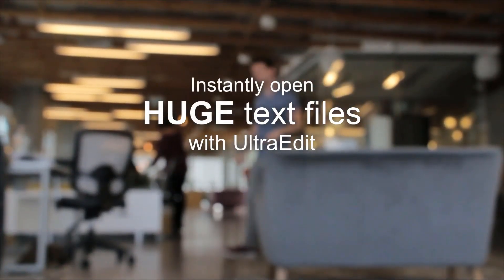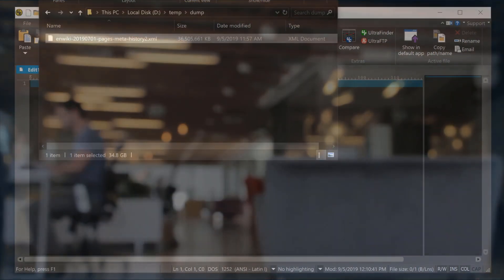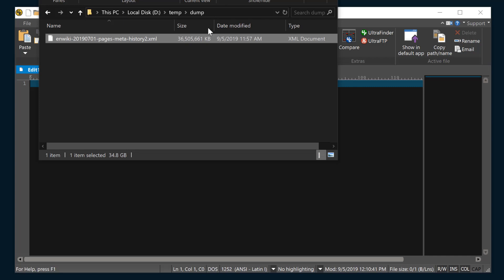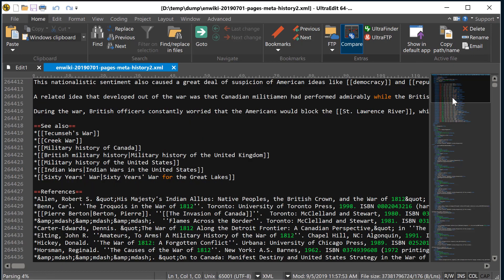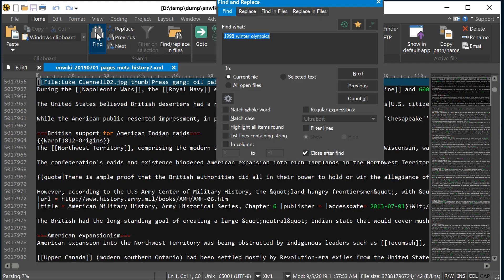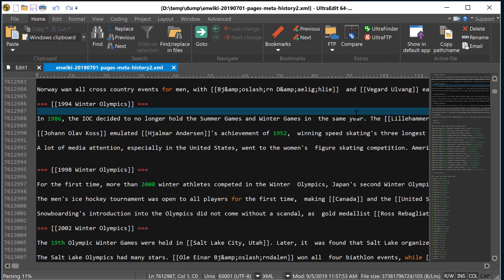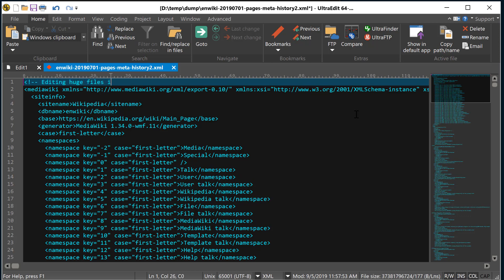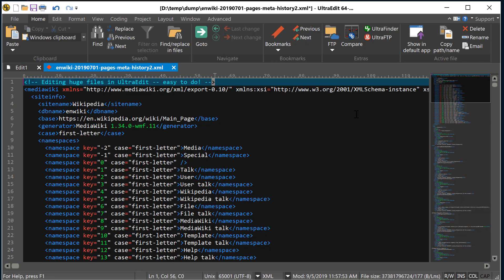How to instantly open HUGE (4+ GB) text files using UltraEdit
Need to open gigantic log files? No problem! UltraEdit provides 64-bit file handling, even on 32-bit systems, so you can easily open files much larger than 4 GB. Need more speed? Disable temp files for faster file loading. Since UltraEdit reads files directly from disk, they open immediately - no waiting for the editor to load it into memory!

If you've ever needed to open a large file you know just how difficult it can be to find an editor that can actually open and read it. UltraEdit can open huge files instantly.

UltraEdit's file handling is designed to prevent it from using all the available memory, which would stop other applications from running. What does this mean to you? UltraEdit has no real limit on file size - and can easily open, edit, and save large text files in excess of 4 GB!

In fact, the ONLY file size limit in UltraEdit is the free space on your hard drive. If you can store the file on your hard drive, then UltraEdit can open it, and open it FAST.

UltraEdit is built to edit large files that cause other text editors to crash. People who deal with databases and large log files absolutely love our product for this very reason.

Watch how easily UltraEdit handles opening this large (35GB) XML file.